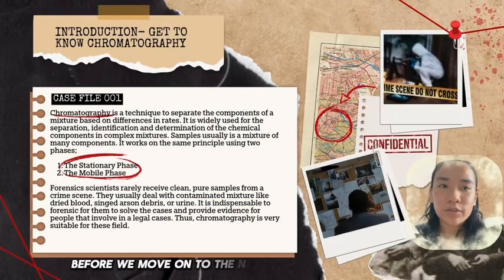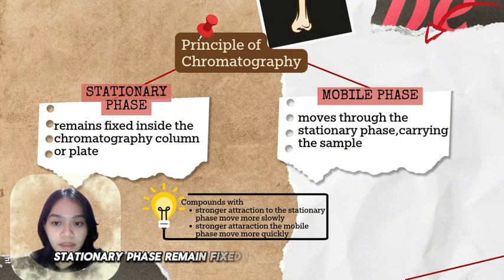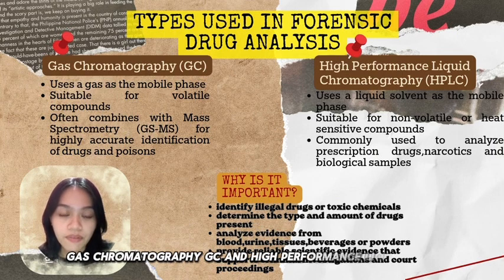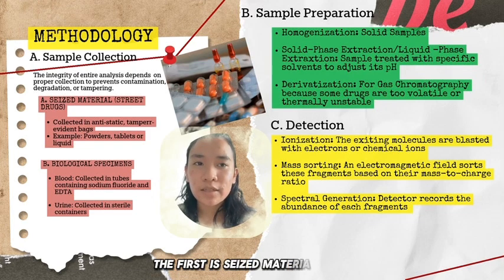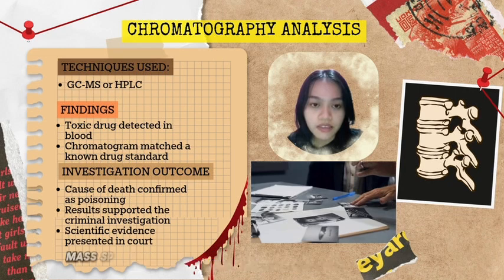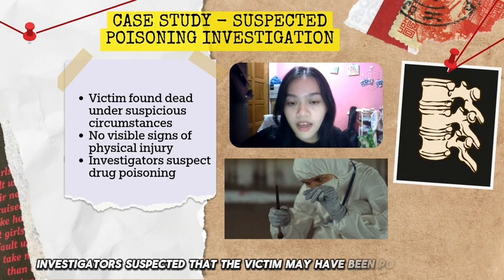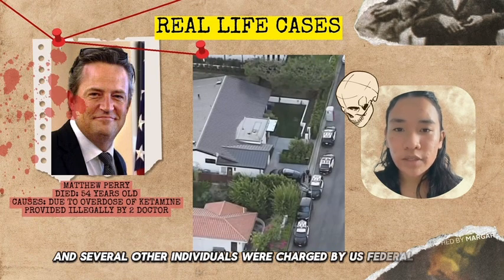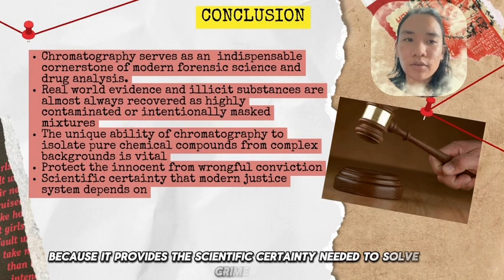(CHM256)Chromatography in Action: Solving Crimes through Drug Analysis